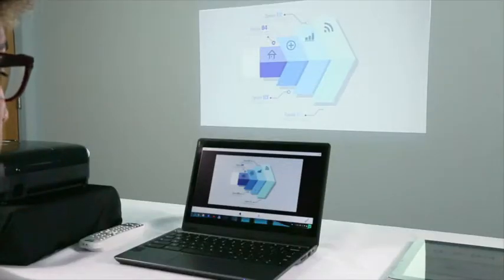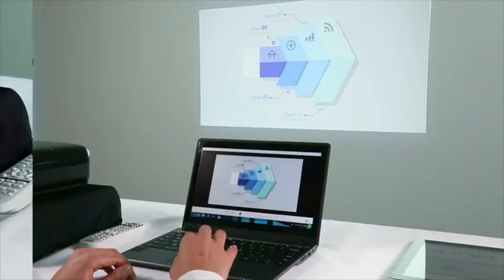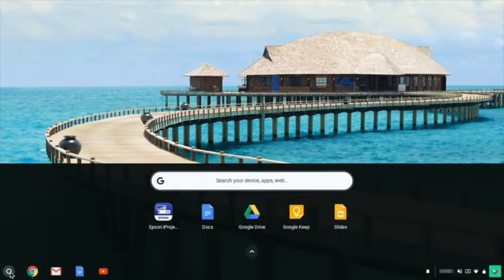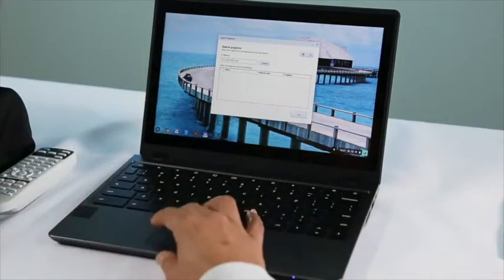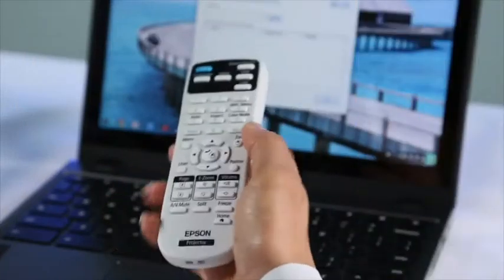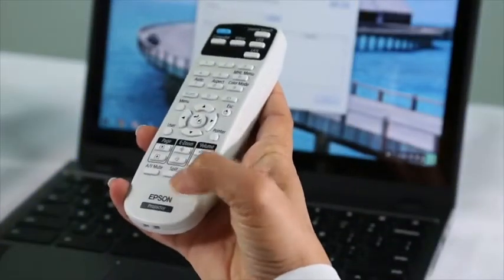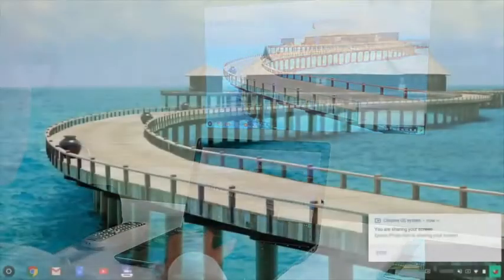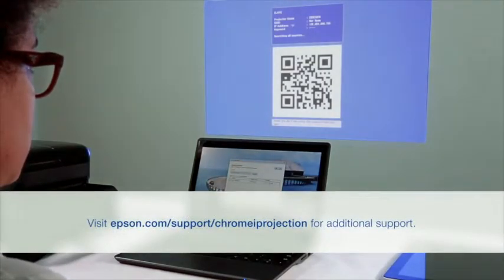EPSON IPROJECTION CHROMEBOOK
Con la herramienta iPorjection de Epson podrá de un modo gratuito, tan solo necesita disponer de un proyector Epson  y trabajar en red, podrá disponer de un entorno colaborativo en el aula. Aquí le explicamos como trabajar con iProjection.